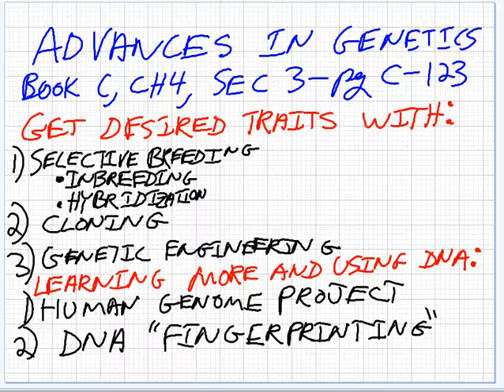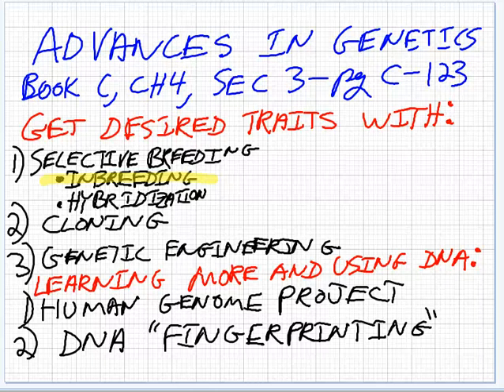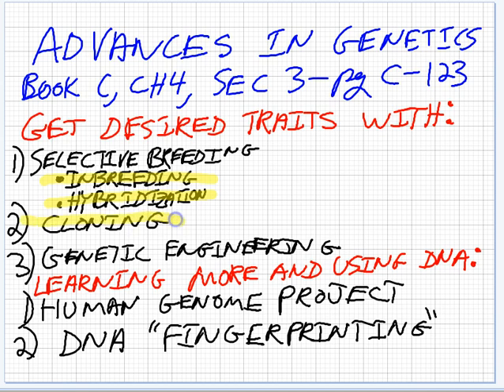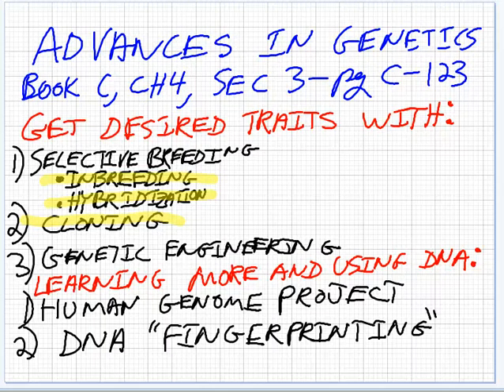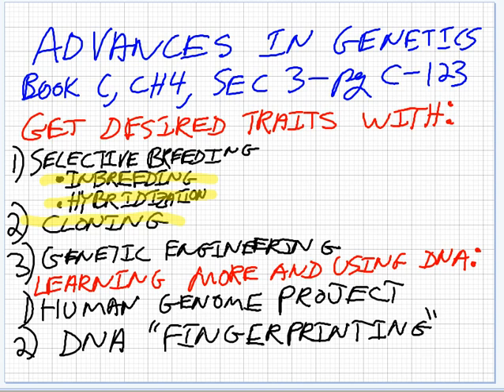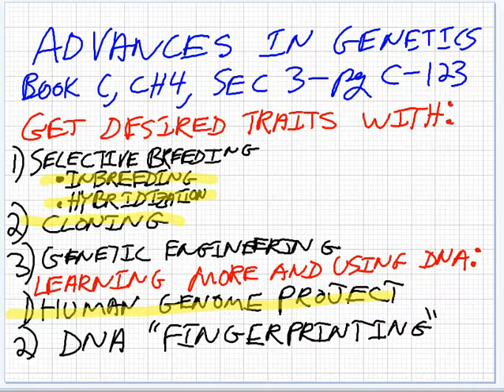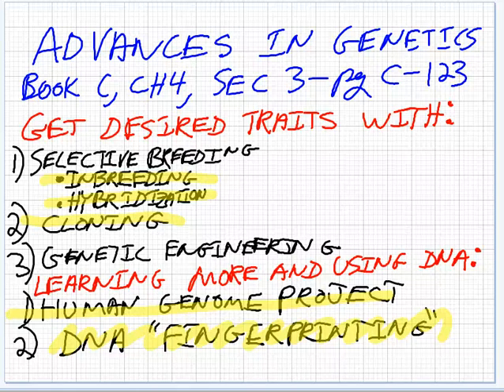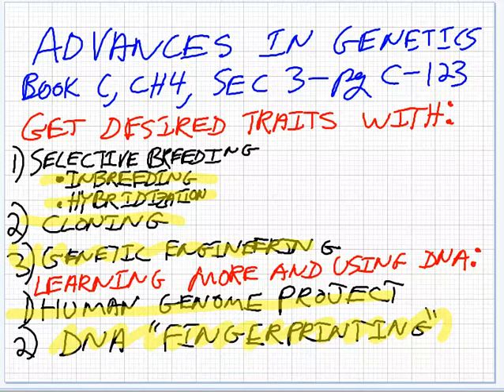Sec3 Ch4 Book C Advnaces in Genetics